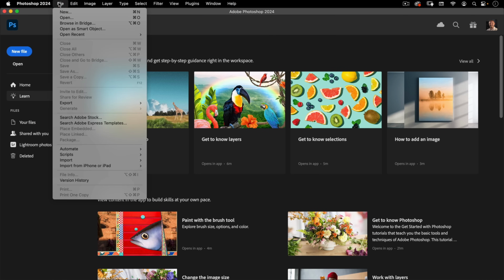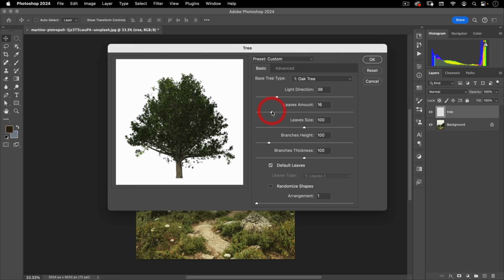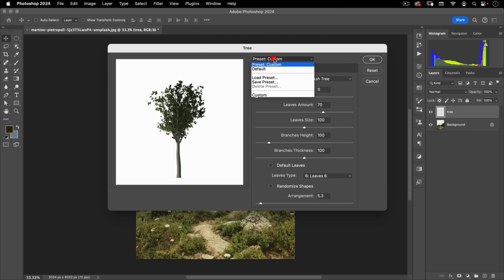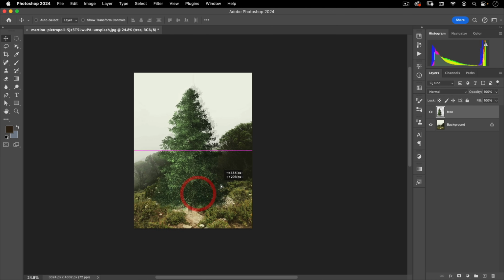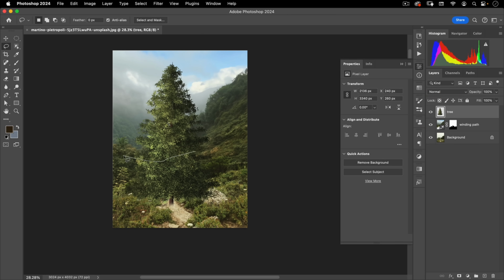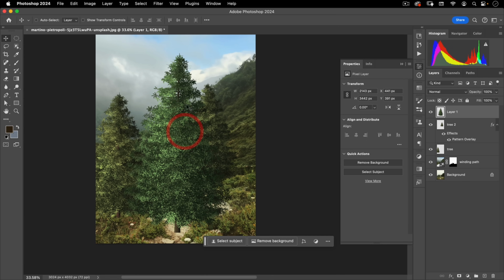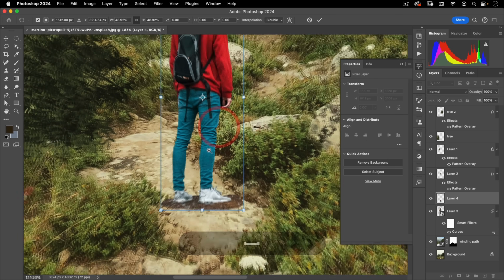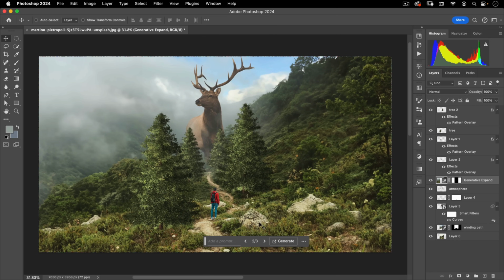How to Use the Tree Filter in Photoshop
In this tutorial, I'll show you how to use the Render Tree Filter in Photoshop, some of the drawbacks of the tool and how to get past these. We'll then create a quick composite using some photos, generative fill and the tree filter. In the course of this you'll also see how we can use other tools in Photoshop, including curves, hue/saturation, the object selection tool, pattern overlay and more!

Ready to unlock Hollywood-grade color magic?